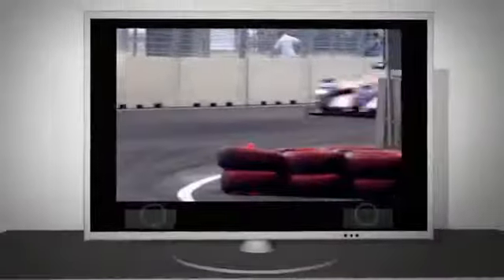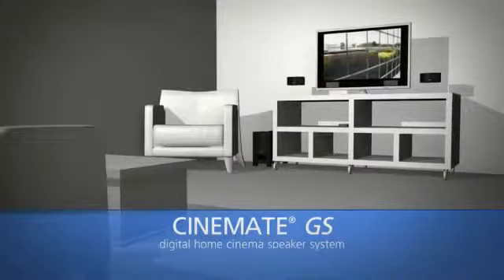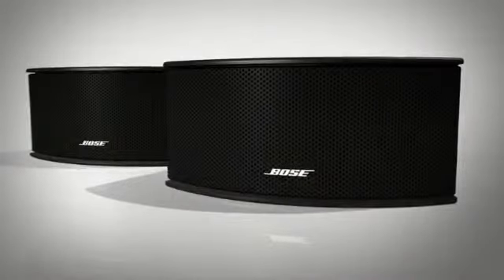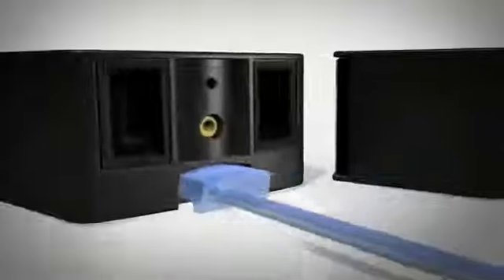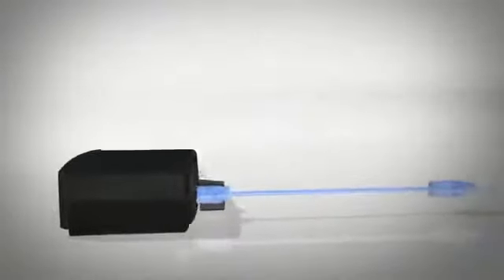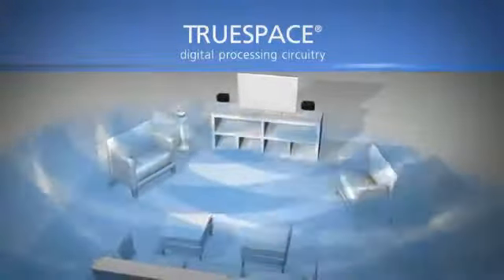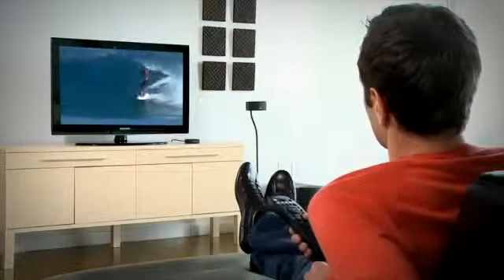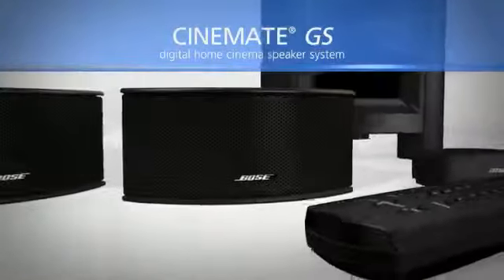BOSE CineMate GS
Акустическая система для домашнего кинотеатра Bose CineMate GS Series II — самый простой способ добавить звучание домашнего кинотеатра Bose к вашему ТВ.